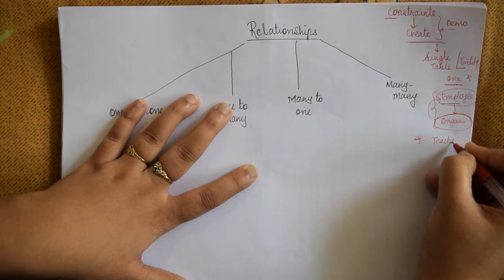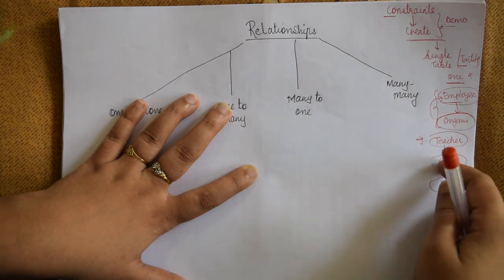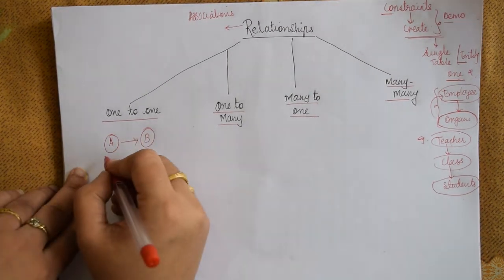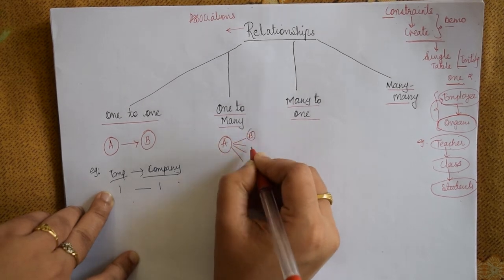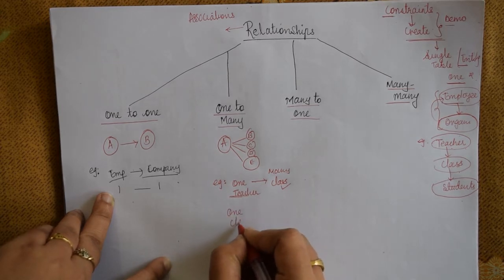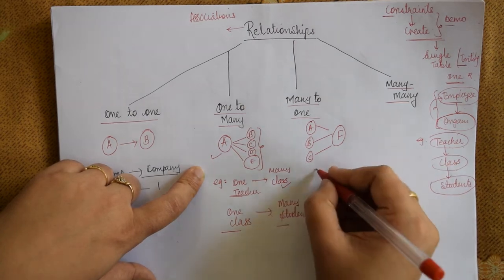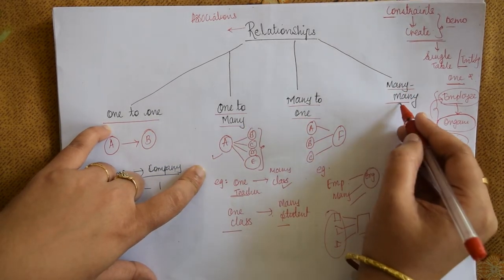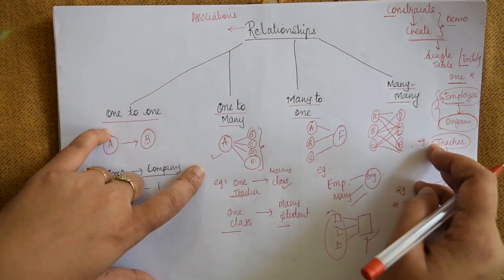DBMS - Relationships in DBMS - Part 1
In this video I have explained the different types of relationships of entities in Database Management System. Following Types of relationships are explained in the video with examples.

1. One to One
2. Many to One
3. One to Many
4. Many to Many

In previous videos, I have explained the create table with constraints(Link below). Please make sure you watch this video as well.

In the next part, I will explain these relationships with a demo(Including create table with foreign key constraints and queries for how to fetch data).

We have used OpenShot Video editor for video editing. Below is the link for the software.